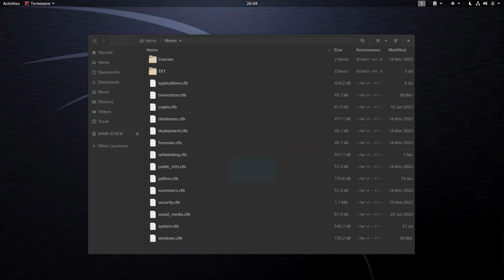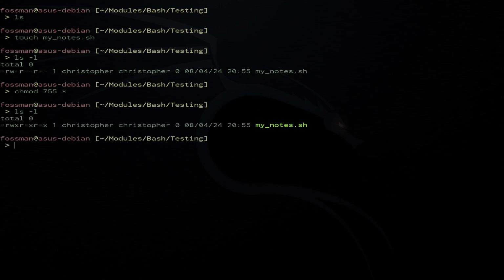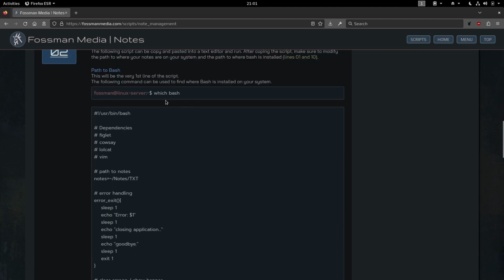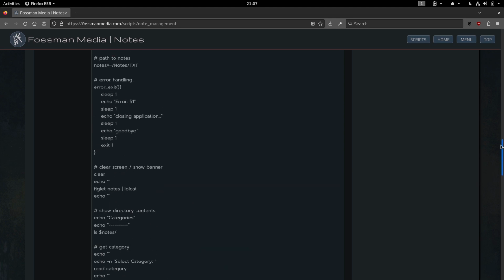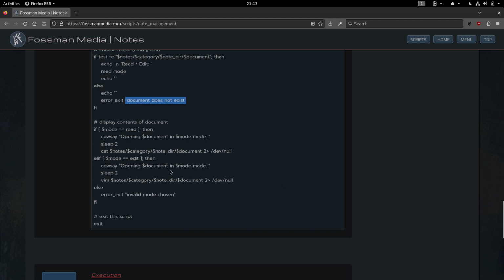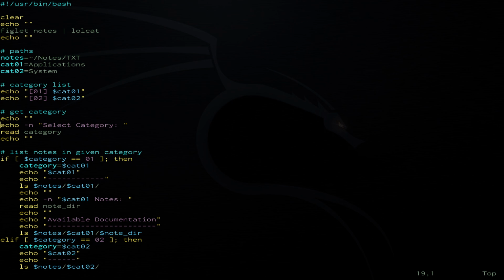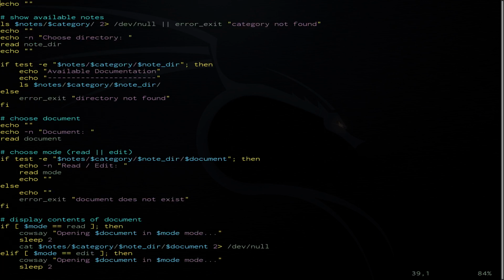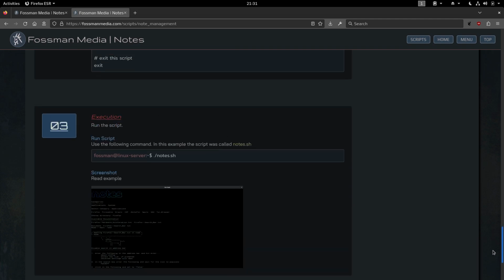Access Your Notes With Ease Using A Script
A script to easily access your notes in the terminal.